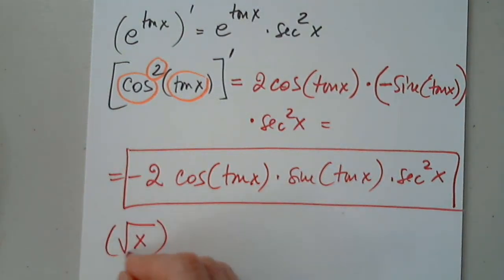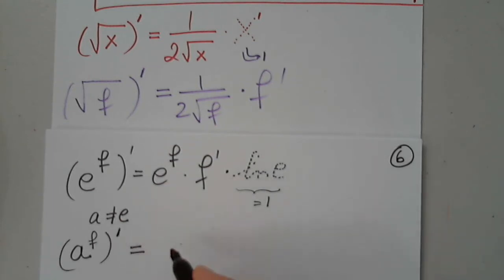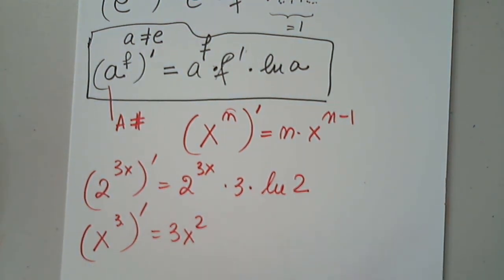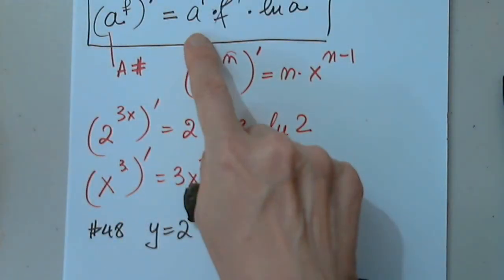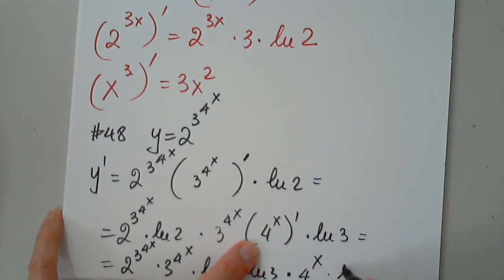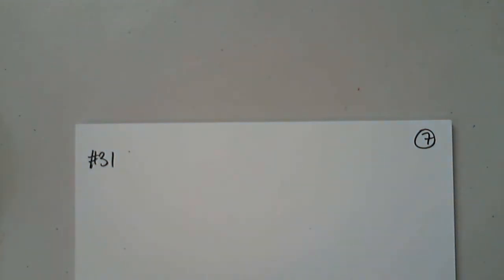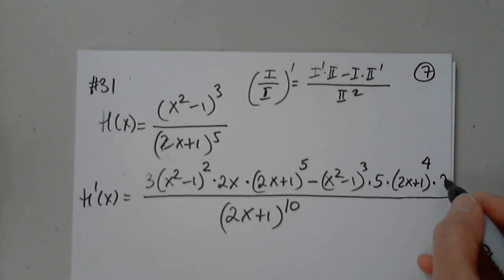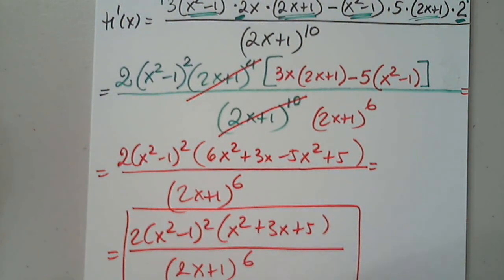MAT 191 3.3 - 3.5 PART 3 SEPT 28